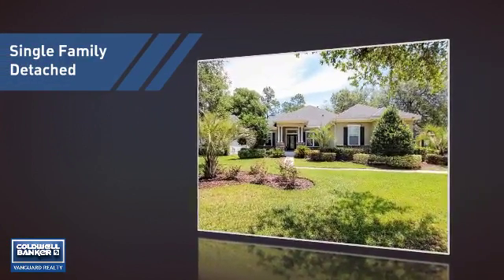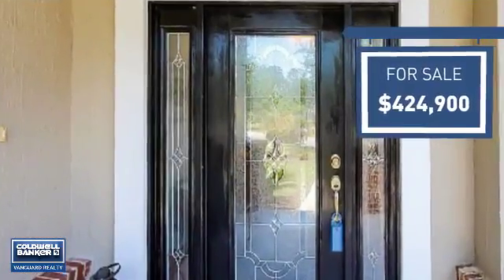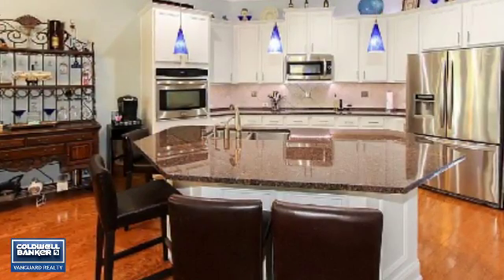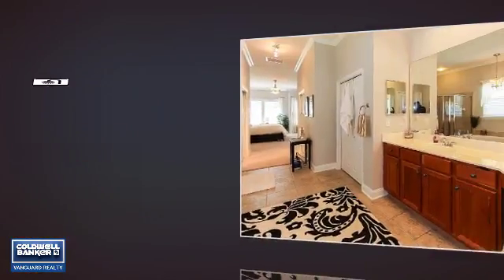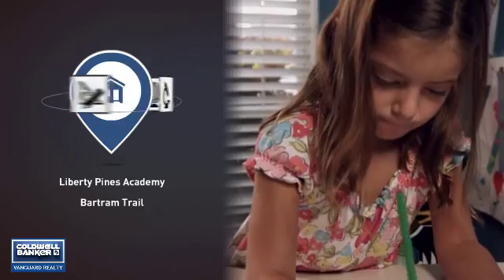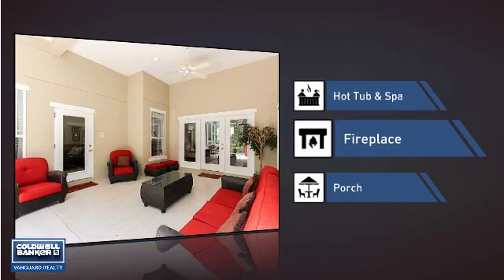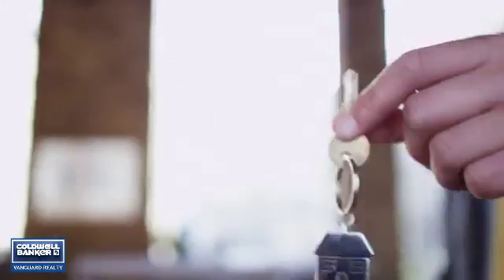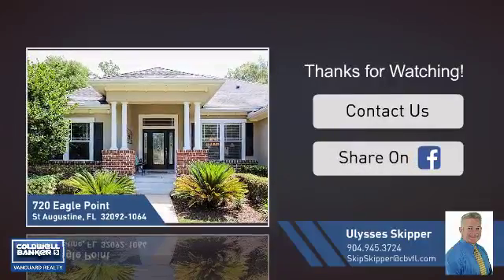720 EAGLE POINT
Picture your family living in this beautiful pristine home that is move-in ready and located in the highly desirable St. Johns Golf and Country Club.Located on a large golf course lot with views of the #1 Green and #2 Tee box, this home has easy access in and out of the neighborhood and has plenty of room to add a pool. (already pre-plumbed for it).Nearly every surface of this home has been repainted inside with a newly remodeled upgraded kitchen with 42'' White cabinets, granite counter tops and large island with crown molding in the kitchen, dining room, master bedroom, and office. This home has 5 Bedrooms and 4 Baths and is one of few homes for sale in SJGCC with a highly desirable 3-car garage.